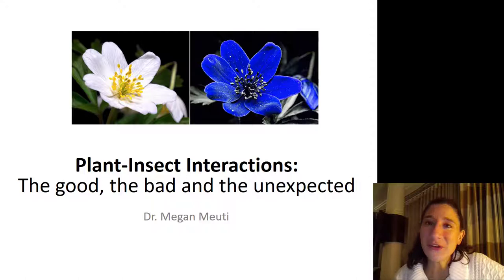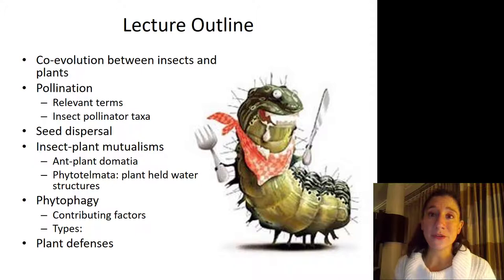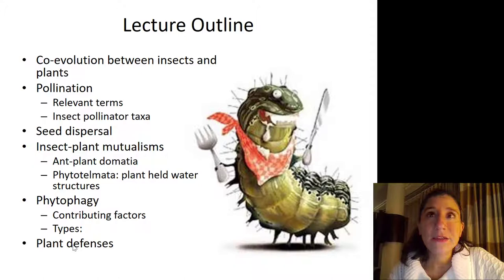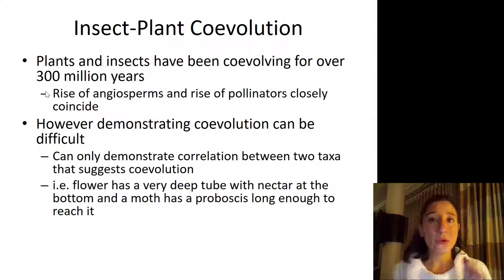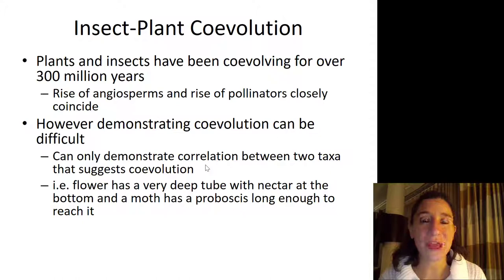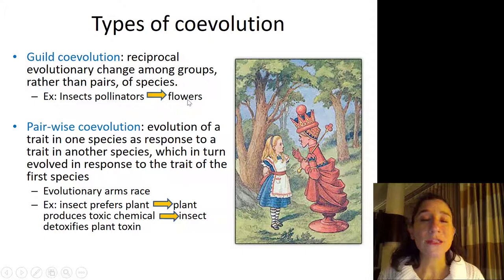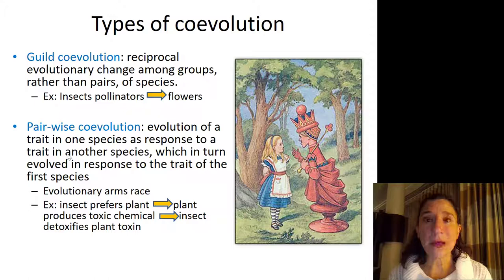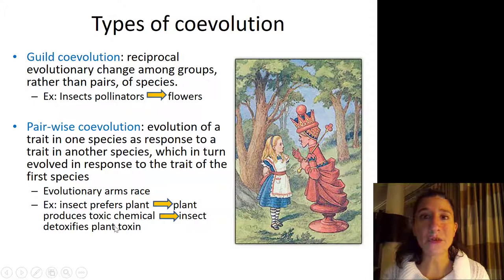Lecture 18_Insect Plant Interactions_Part 1